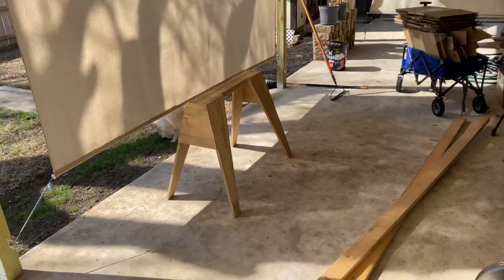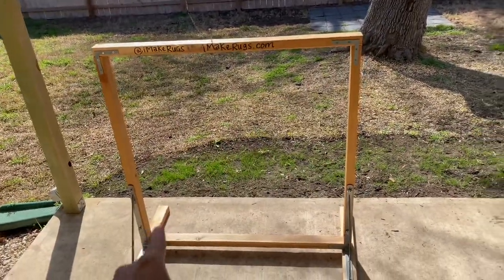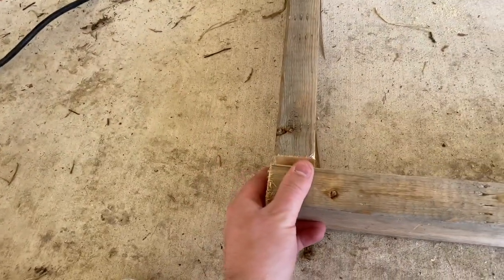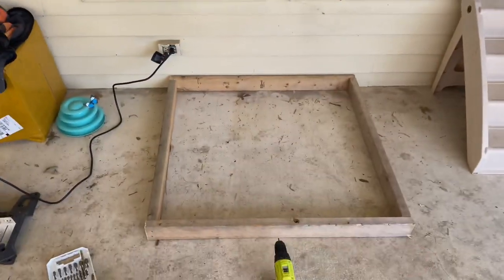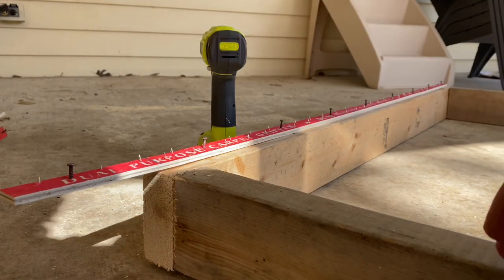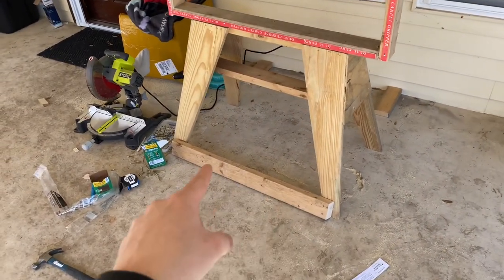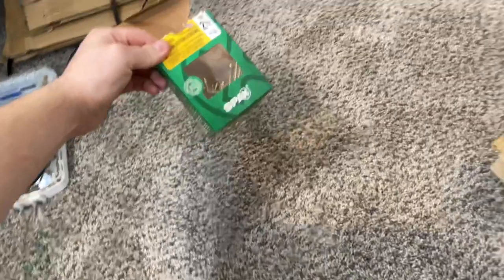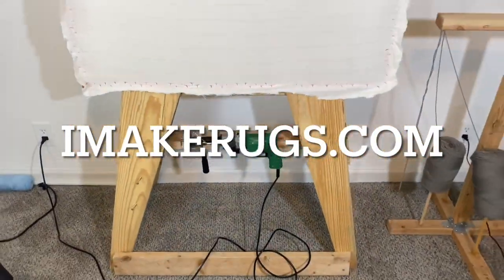HOW TO MAKE RUG FRAME (cheap!) | Super Easy